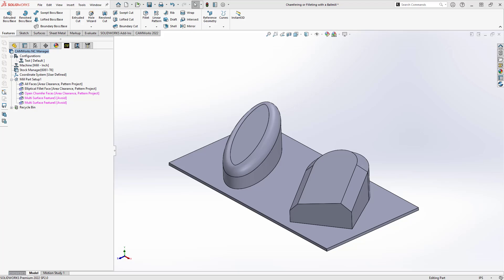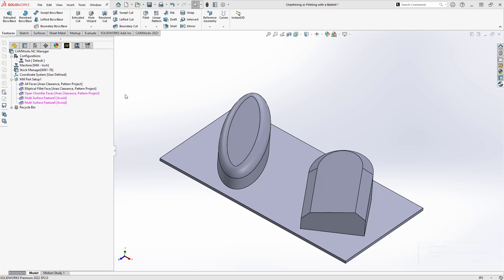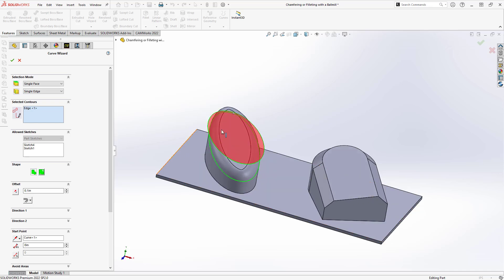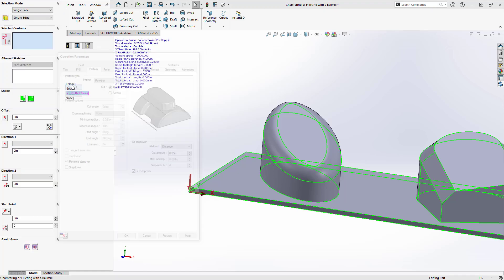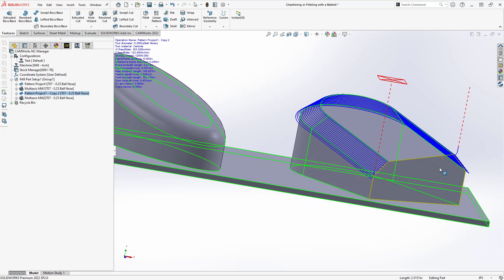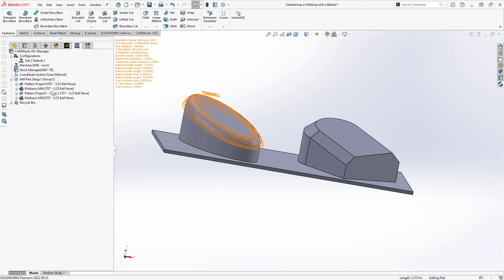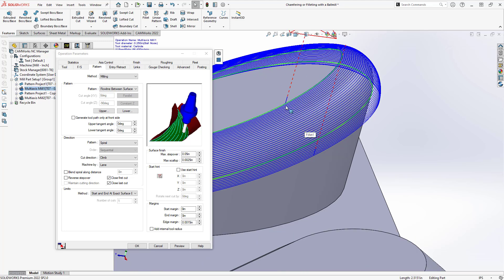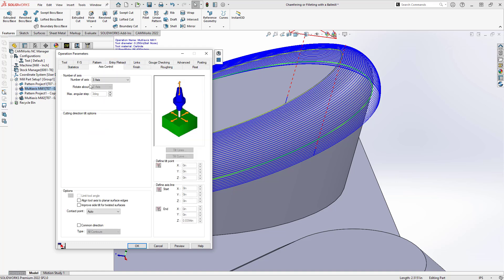Chamfering or Filleting with a Ballmill in CAMWorks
In this video we show you how to use a Ballmill to machine any edgebreaking type of feature,. Using the 3D toolpaths within CAMWorks you can machine any shape of chamfer or fillet.